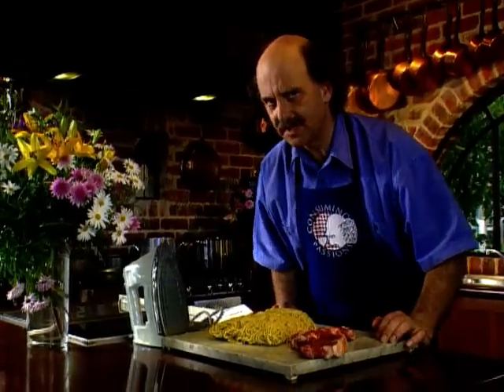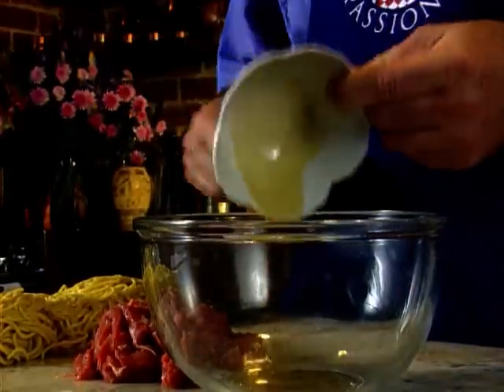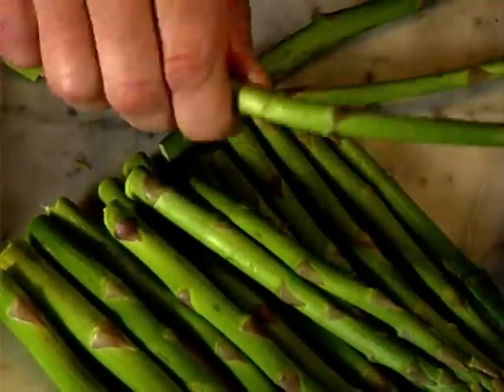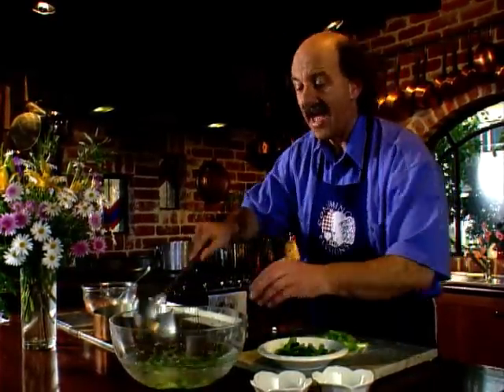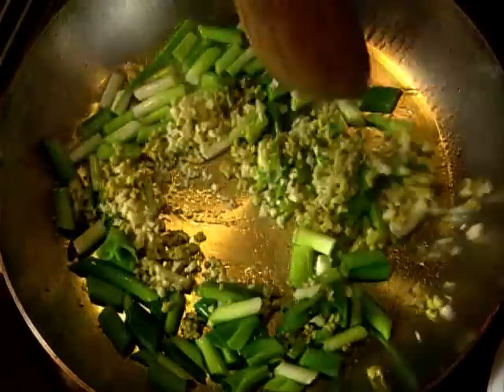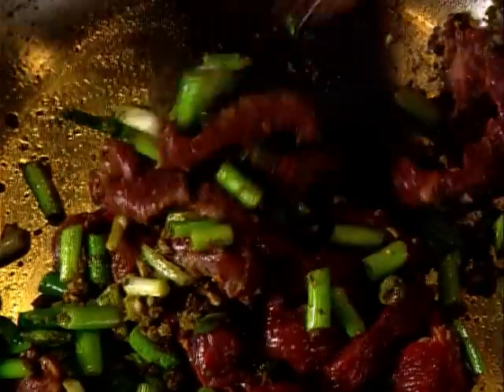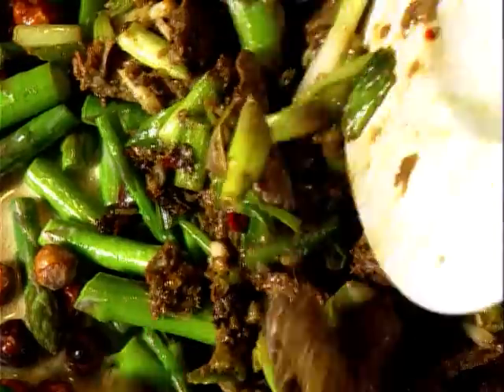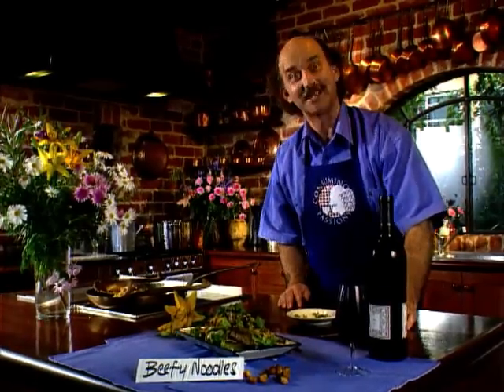Easy Beef Noodles Recipe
Today's Consuming Passion's Recipe teams up beef with noodles and other wonderful things, for a dish that has the five basic food needs.  Goodness, aroma, flavor, texture and color.